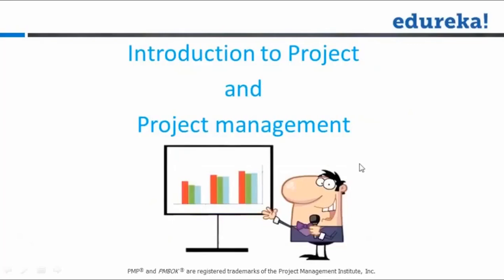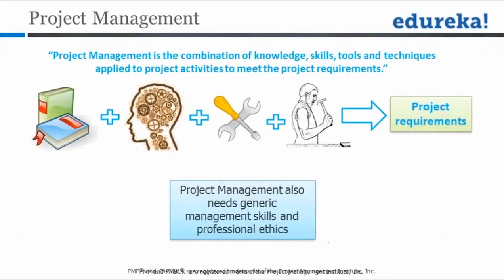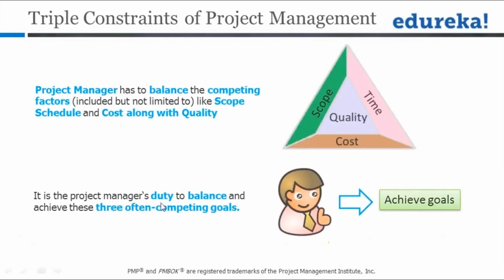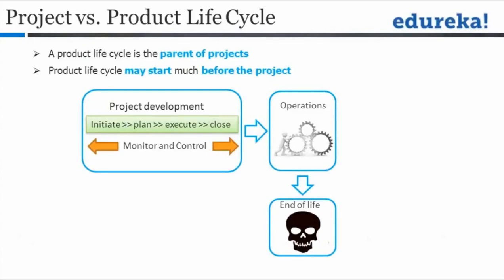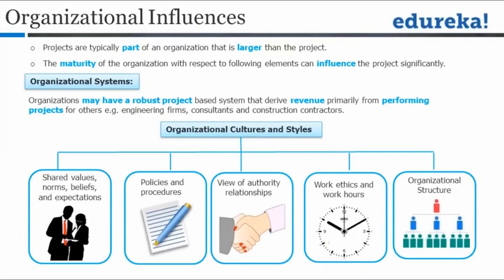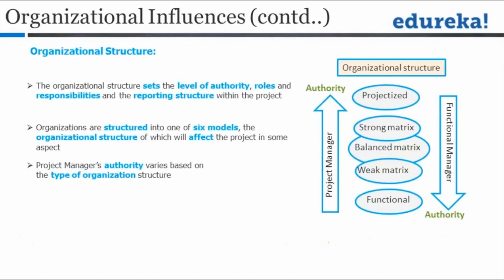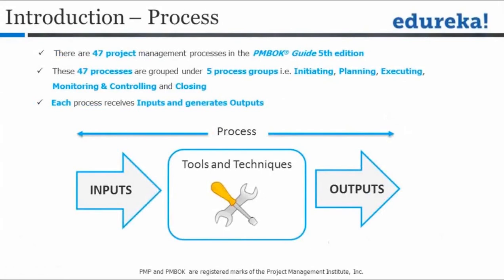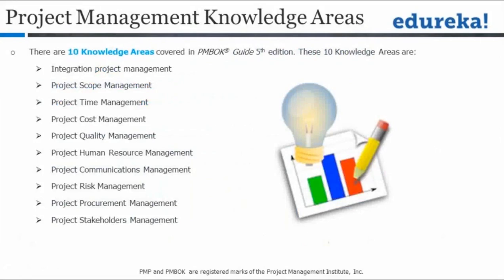Project Management | PMP | Edureka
This video throws light on some of the most important aspects of Project Management. The contents covered in the video are as follows:
1. What is Project?
2. Project Management
3. Triple Constraints of Project Management
4. Project vs. Product Life Cycle
5. Organizational Influences
6. Introduction – Process
7. Project Management Knowledge Areas
Related Posts:
The topics related to ‘Project Management’ have been widely covered in our course ‘PMP Exam Preparation’.